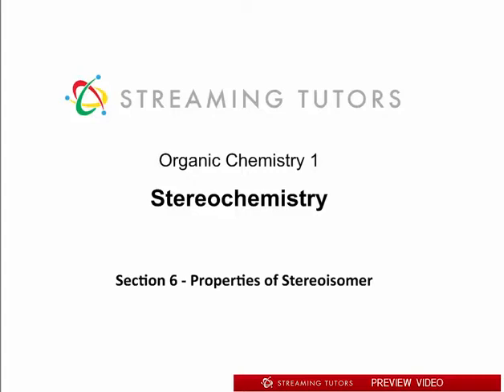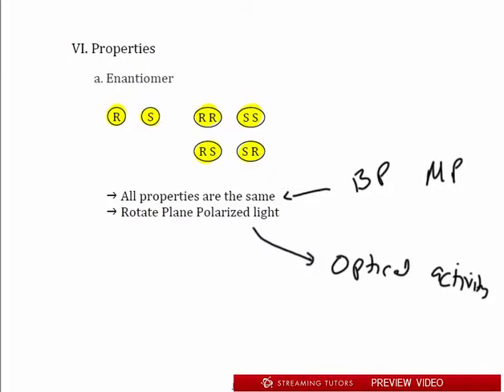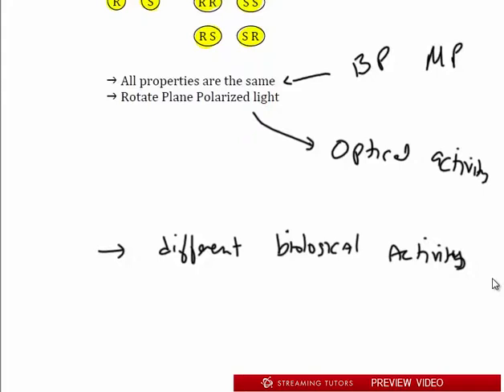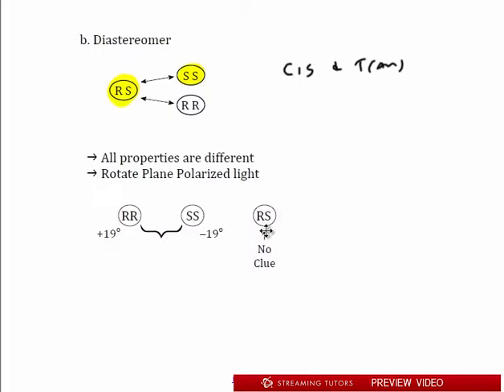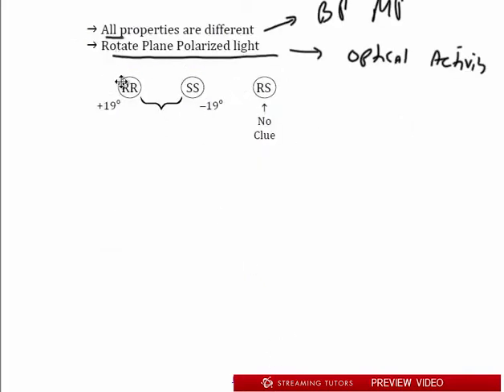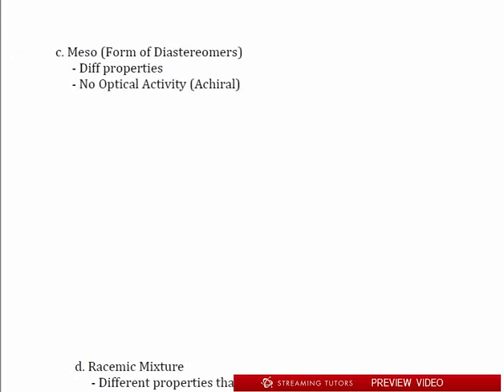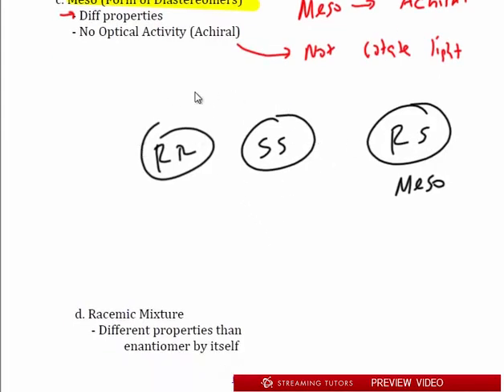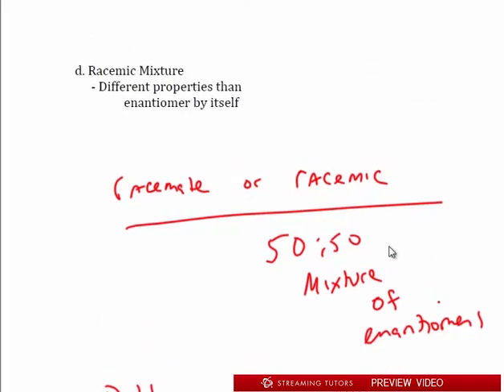Stereochemistry Section 6 Properties of Stereoisomer mp4